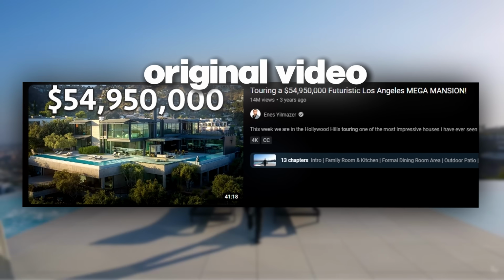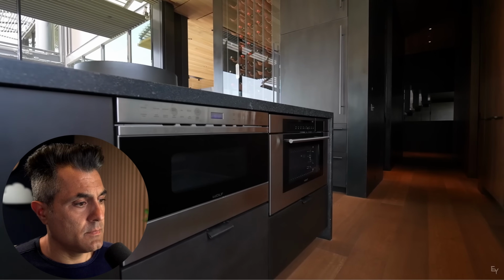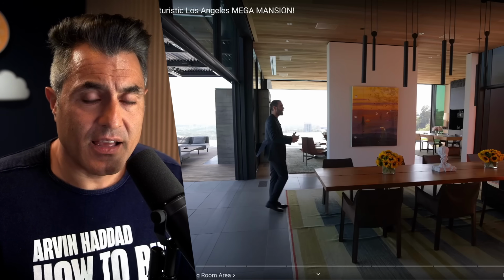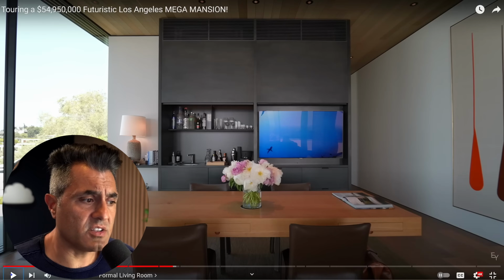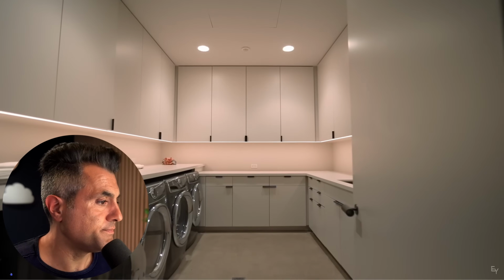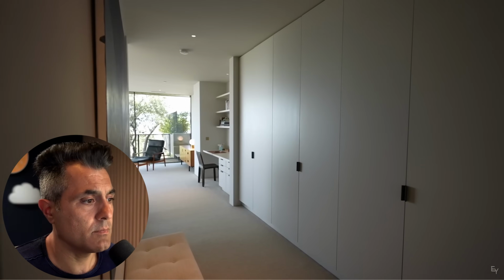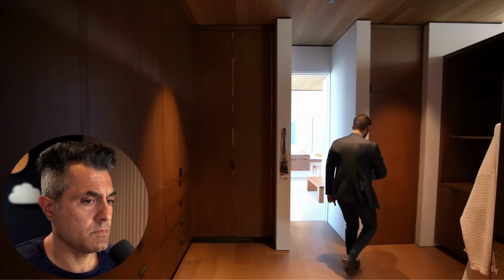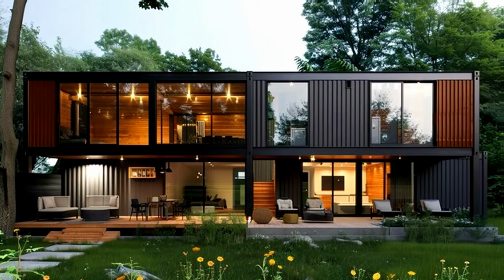Inside LA’s Worst Futuristic Mega Mansion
🎯 Join my INNER CIRCLE if you're planning to build, buy, or remodel a home